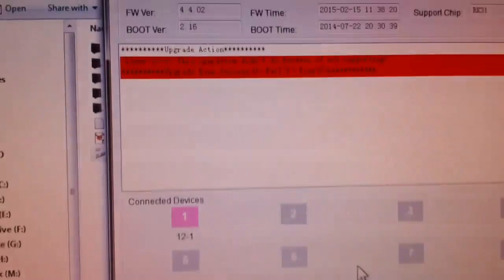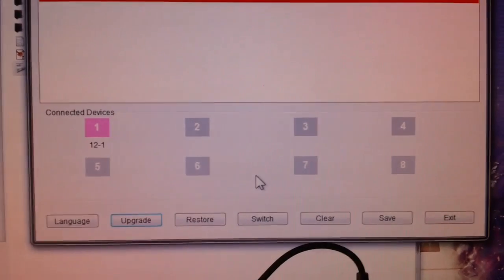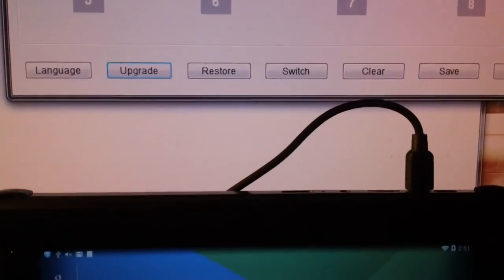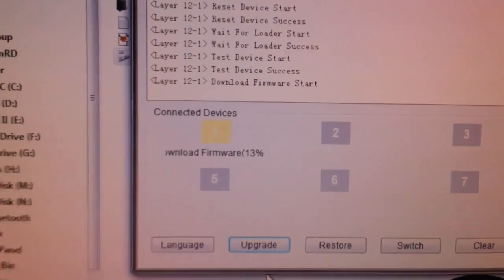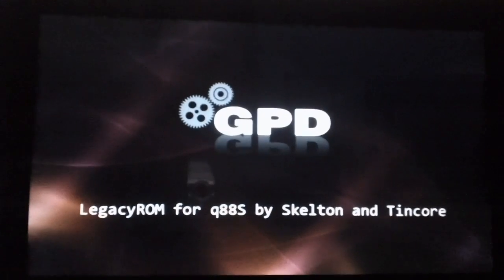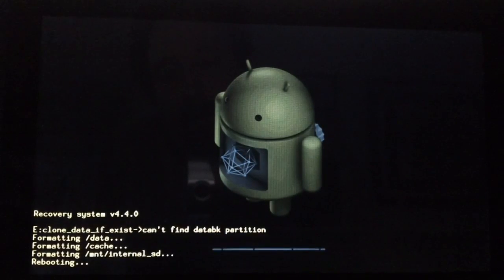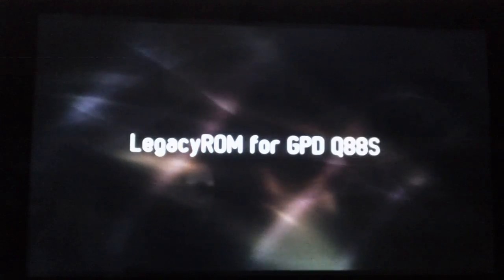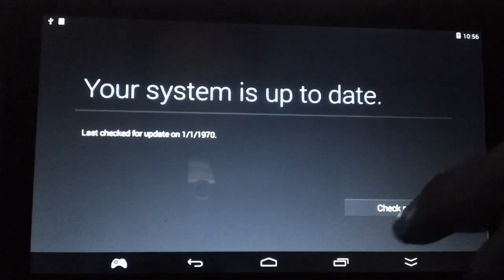Forgotten Video! GPDQ88+/Q89ANDROID Gaming tablet! Flashing CFW.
Forgotten Video! GPDQ88+/Q89ANDROID Gaming tablet! Flashing CFW. Here you will see me Flash the Default ROM with another of Skelton's awesome custom Android Firmware's , yes I decided to do that as they are always an improvement IMHO and better than the custom stock firmware typically shipped with these cheaper import tablets.